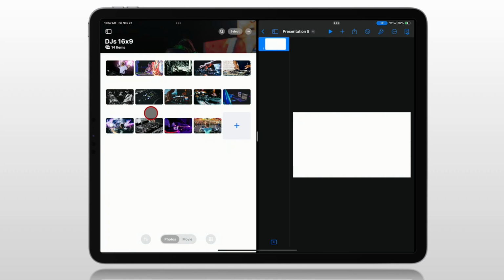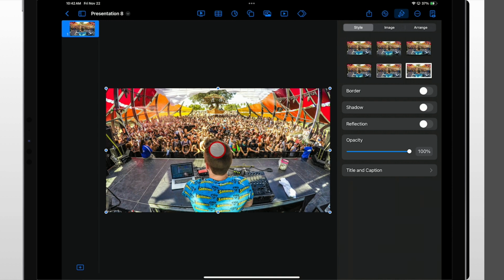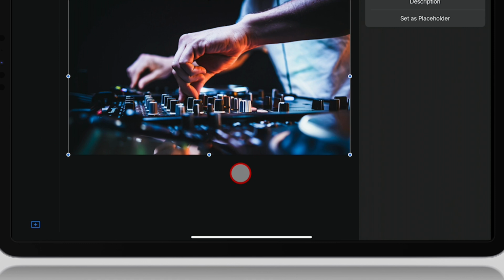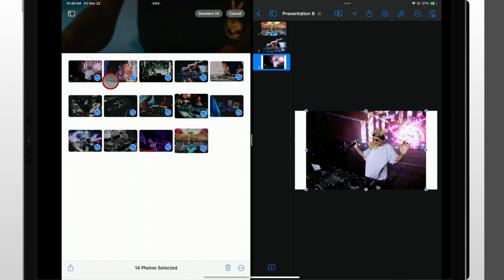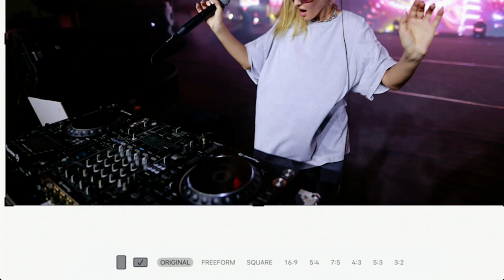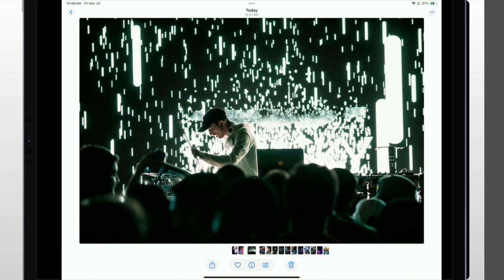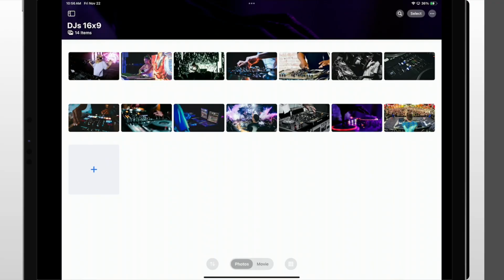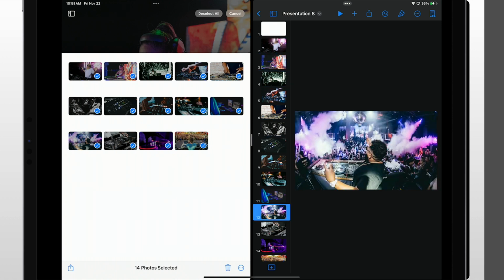Quickly Add Multiple Images to Keynote on iPad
There are a couple simple ways to add one image to a slide in your Apple Keynote Presentation on iPad.

However, if you want to add multiple images, this same method can be very time-consuming.

There should be and is an easier and simpler way - with the help of Apple Photos on iPad.

In this video, I'll show you how to do a little organizing and editing work in Apple Photos first so you can add all of your multiple images with one drag-and-drop, creating full-screen image slides quickly and easily.

Add a simple dissolve transition and you're on your way in very little time!

Images used in this video